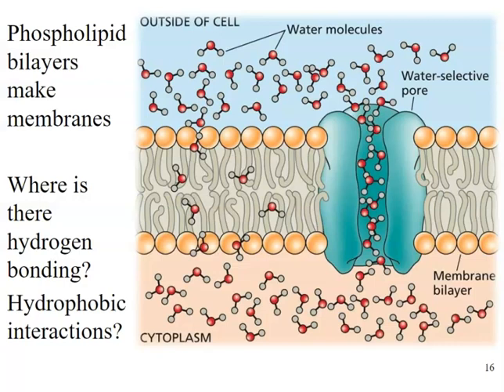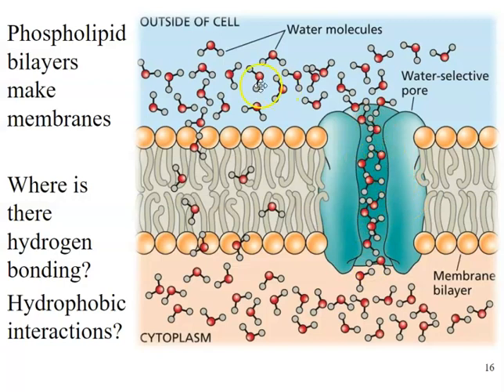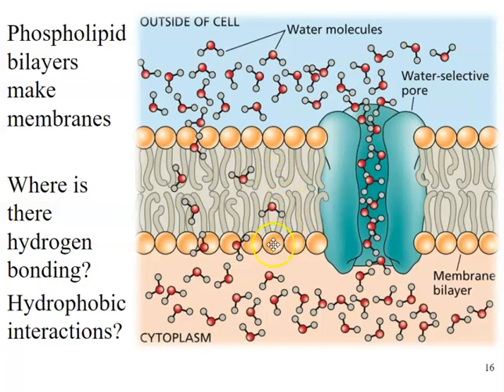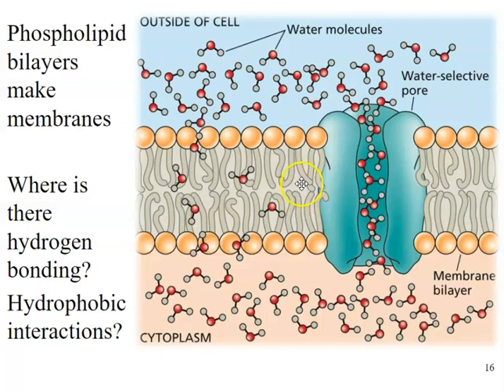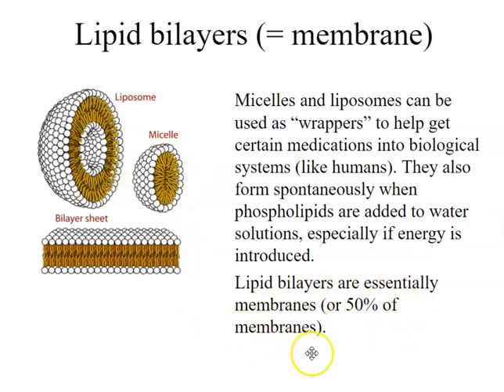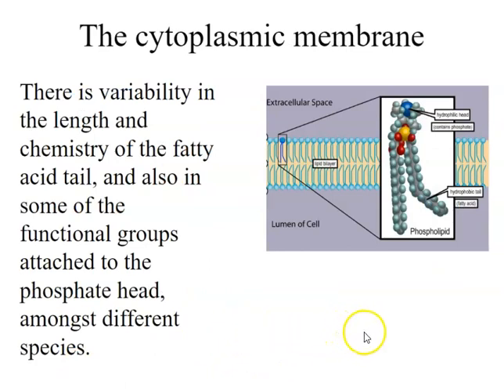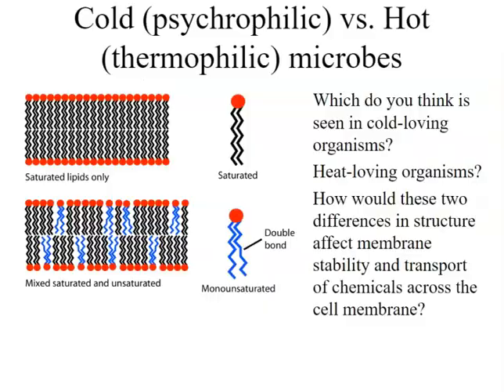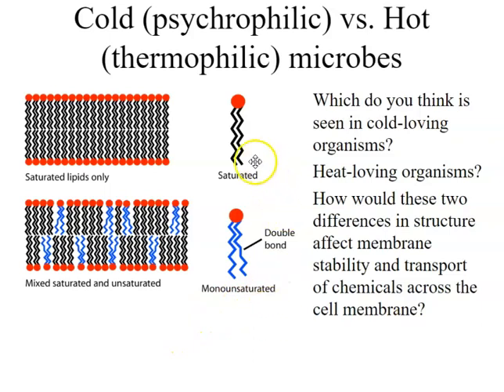Launen Phospholipids in Membranes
The structure of a phospholipid bilayer, very basic.